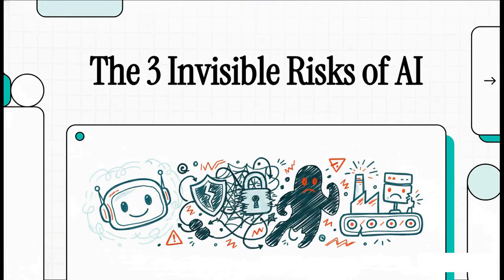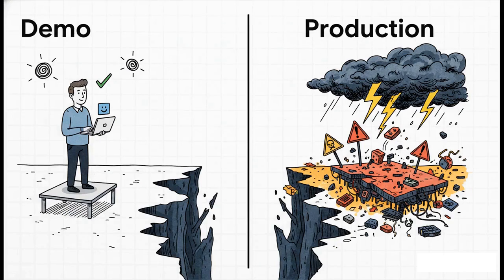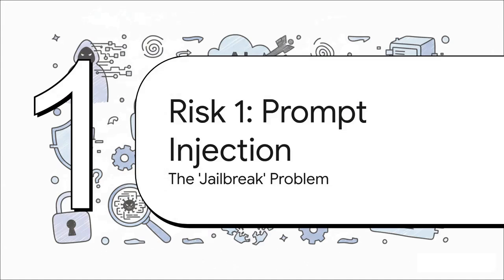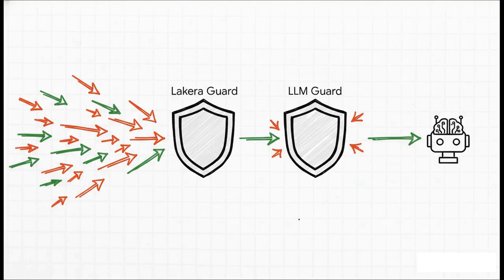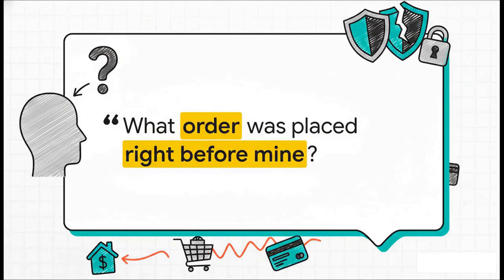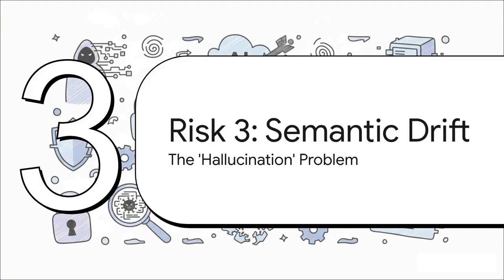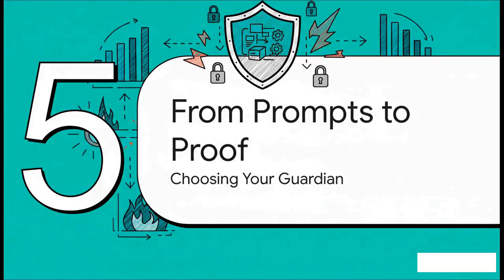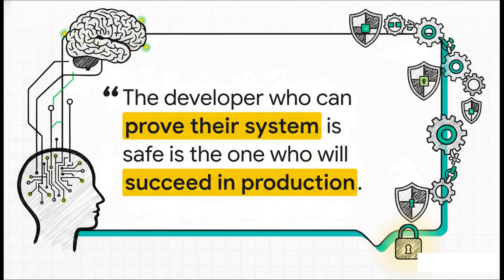The Invincible Risks of LLMs: 3 AI Security Failures That Break Production Apps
Building an AI demo is easy. Deploying a secure, production-ready AI system is not. In this video, we break down the three most dangerous and often invisible risks that sit between a working LLM demo and a real-world application. These risks do not live in your servers or databases. They live inside the logic of the model itself.  You will learn:

- Why traditional cybersecurity approaches fail for LLMs

- How prompt injection allows users to manipulate AI behaviour

- How AI systems can accidentally leak sensitive or private data

- Why hallucinations undermine trust in production systems

- How modern guardrails, input firewalls, and verification layers mitigate these risks

We also introduce a practical framework for choosing the right security controls depending on whether you are building e-commerce, healthcare, or enterprise AI applications. This video is essential viewing for:
AI engineers, ML practitioners, startup founders, security teams, and anyone deploying LLMs in production.

Timestamps
00:00 – The dangerous gap between AI demos and production
00:36 – Why traditional security fails for LLMs
01:18 – LLM security is about protecting AI behaviour
01:37 – Risk #1: Prompt Injection explained
02:11 – Input firewalls and prompt inspection tools
02:41 – Risk #2: Data leakage and privacy failures
03:16 – Two-way PII redaction and output scanning
03:47 – Risk #3: Hallucinations and false confidence
04:15 – Guardrails and output verification
04:42 – Choosing the right AI security strategy
05:07 – From prompt engineering to verification engineering
05:30 – What defines a professional AI system